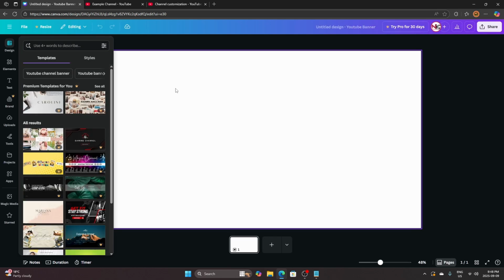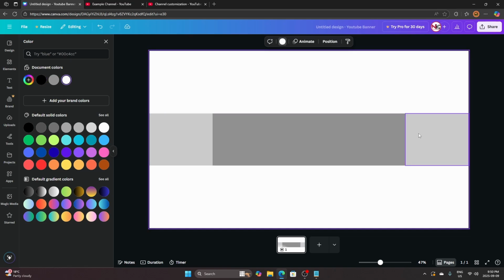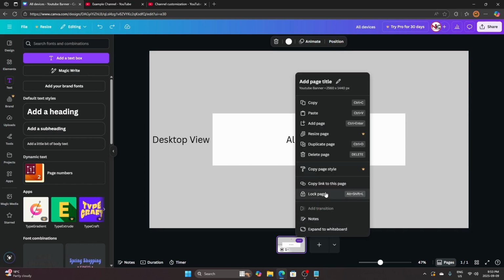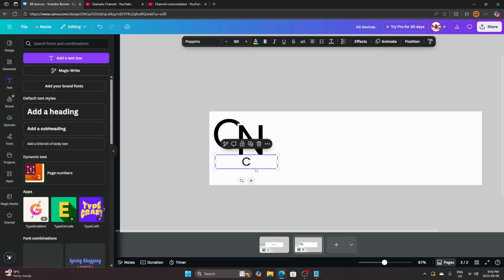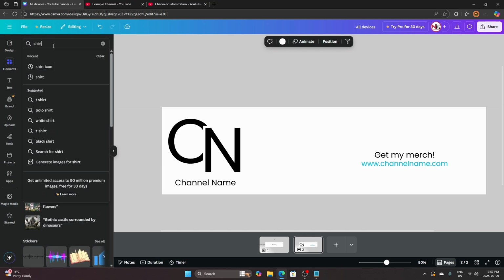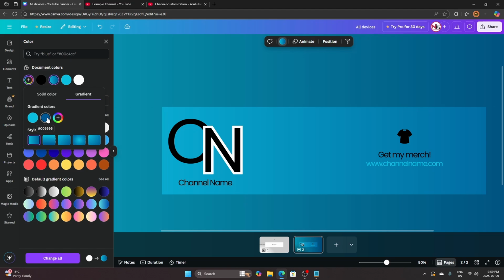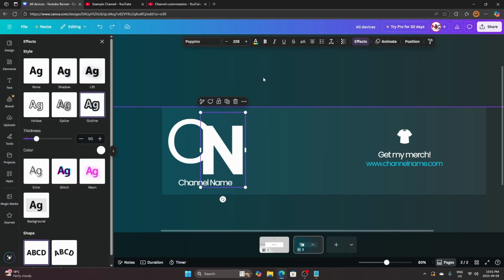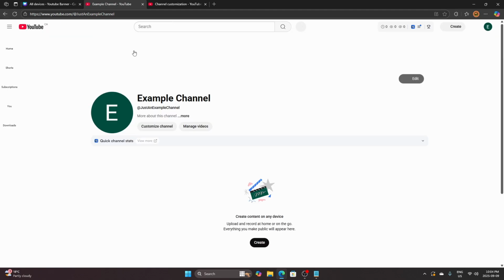Canva 2026 (How To Make Youtube Channel Banner)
This video shows you a step-by-step guide on how to make a YouTube channel banner in Canva 2026.